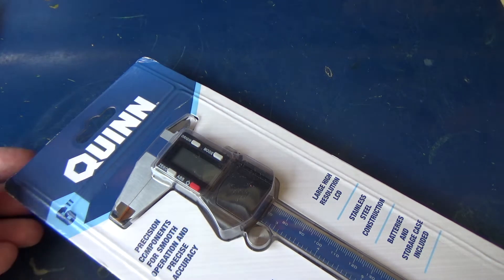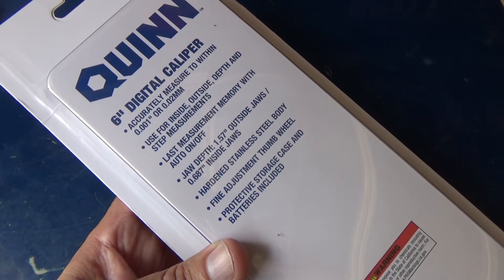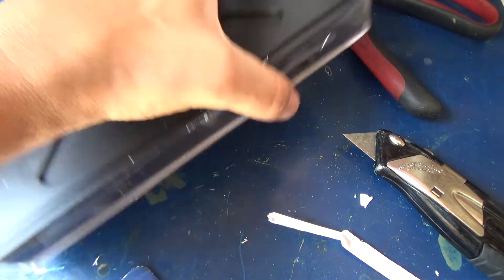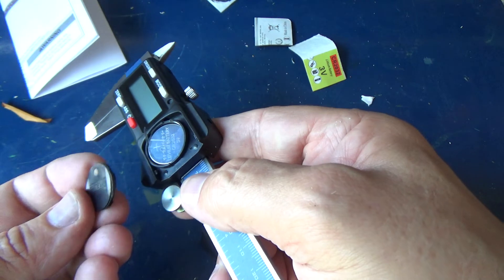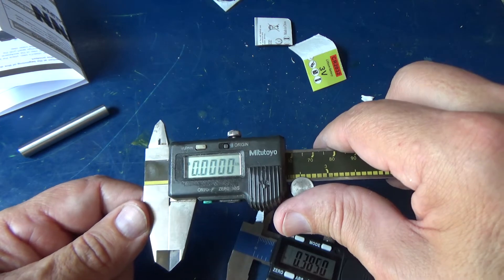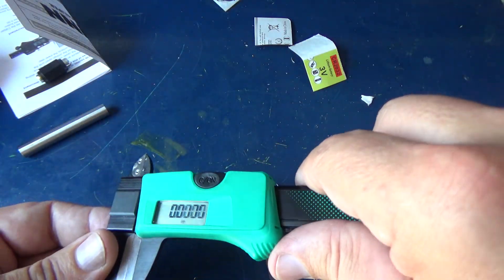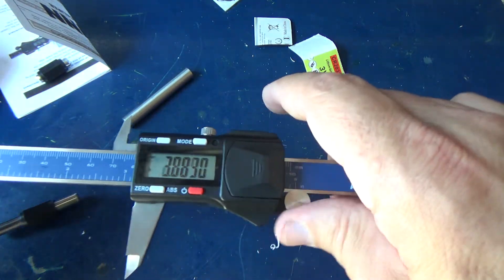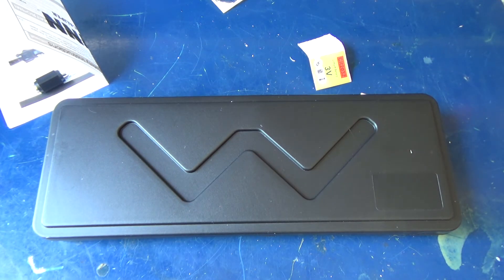Review of the QUINN Digital Calipers from Harbor Freight Item # 57460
I compare the accuracy of the harbor freight QUINN digital calipers with Mitutoyo and Brown & Sharpe Interapid.
Mitutoyo 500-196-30 Advanced Onsite Sensor (AOS) Absolute Scale Digital Caliper
Brown & Sharpe 00599391